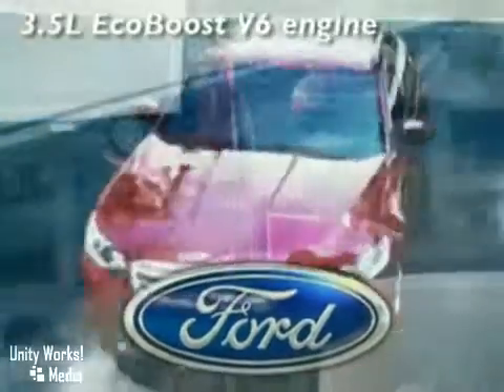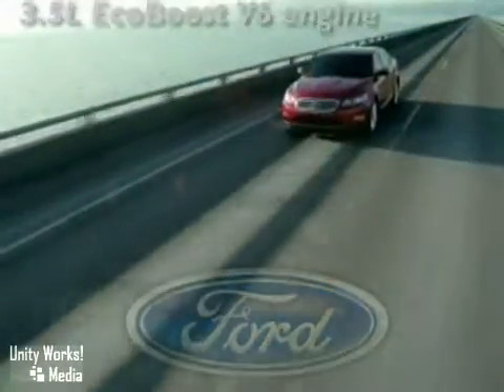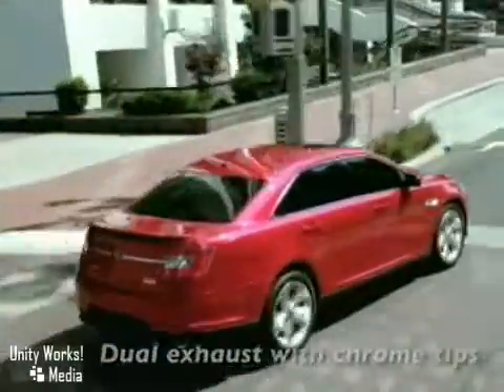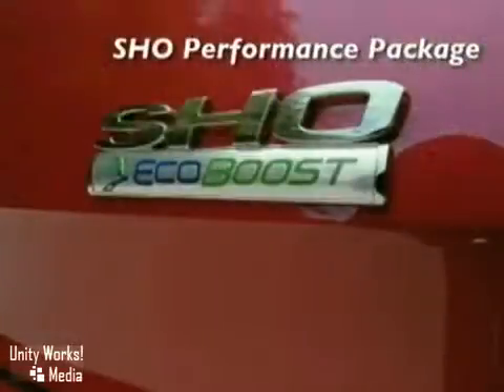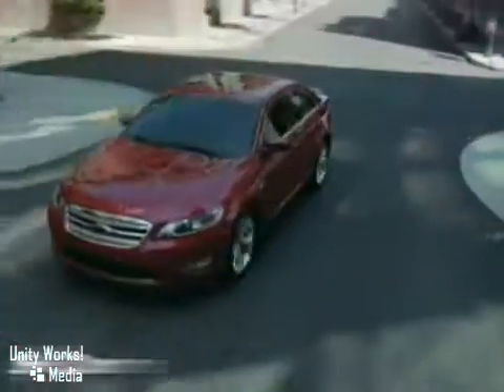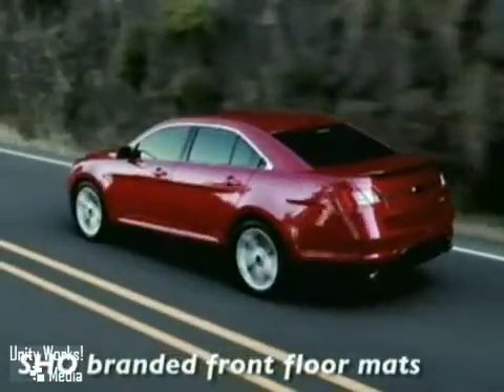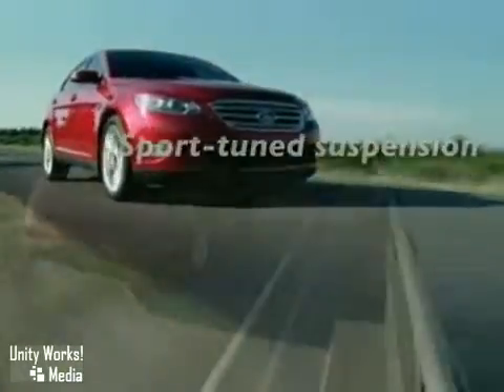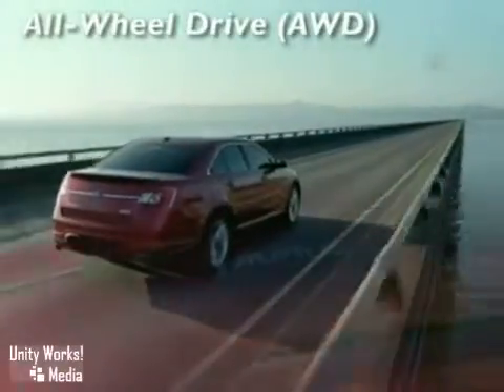Ford_10_TaurusSHO_090918 Edina MN 55439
UnityTuber
7900 78th St W
Edina MN, 55439

Test User